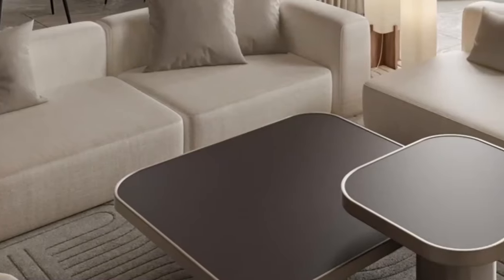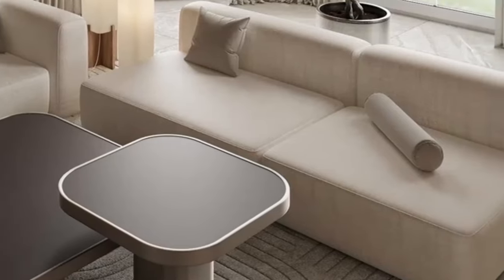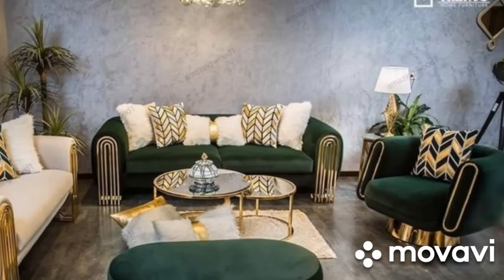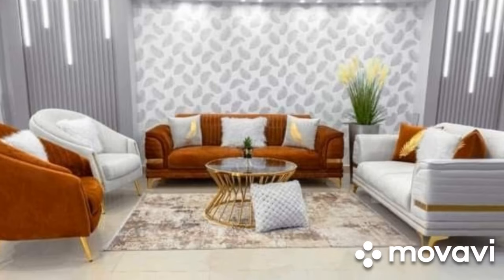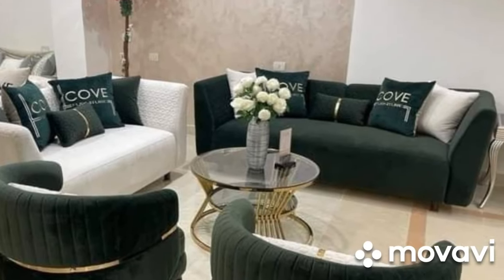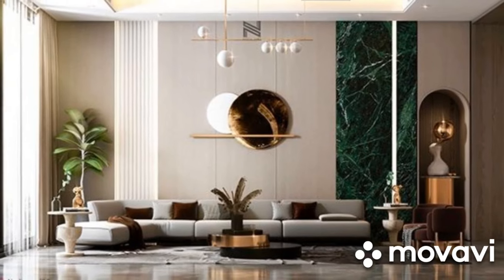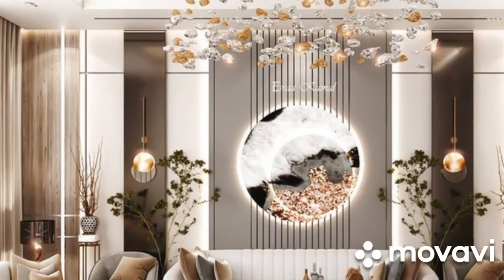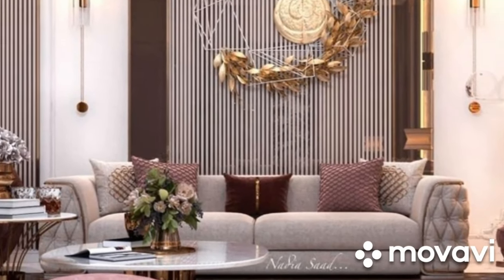Living Room Decorating Ideas| Living Room Furniture Arrangement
Living Room Decorating Ideas | Living Room Furniture Arrangement. Welcome to our comprehensive guide to living room furniture – where comfort meets style, and functionality intertwines with aesthetics. In this 30-minute journey, we'll explore the essence of creating your ideal living space.Thank you for joining us on this journey through the world of living room furniture. May your living space be a reflection of your unique personality and a sanctuary of comfort and joy.